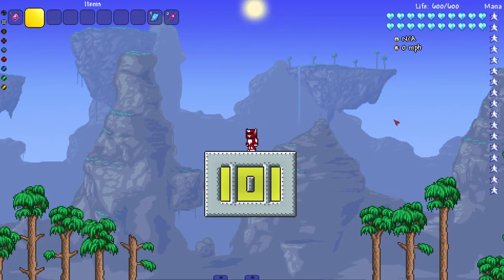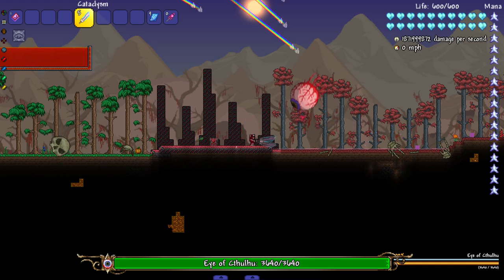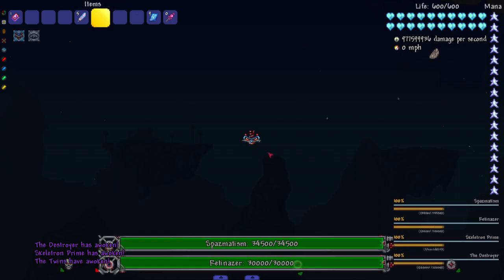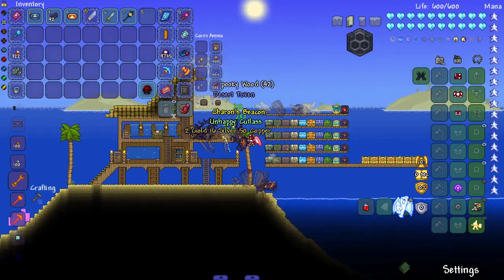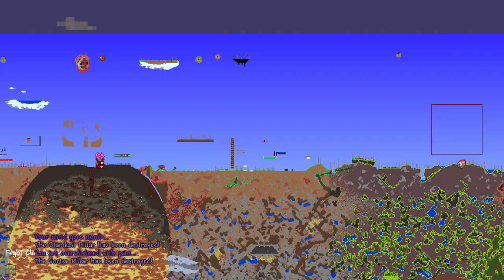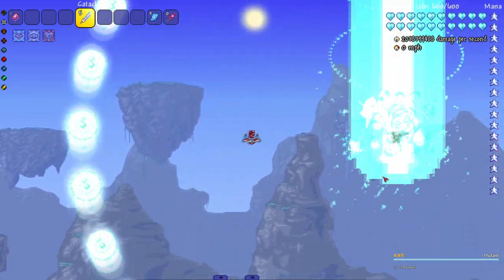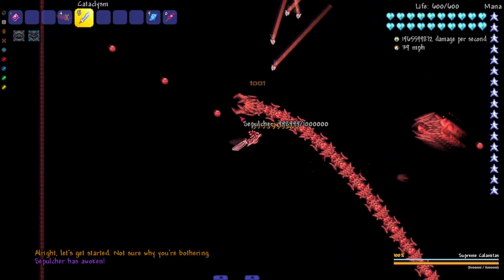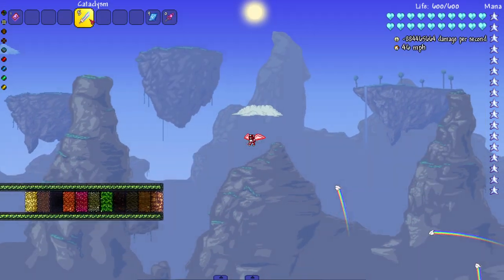Can Terraria bosses SURVIVE THE CATACLYSM?!?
A stronger version of the Meowmere has appeared, will this be able to take on some of the hardest bosses in modded Terraria??

Main mods used:
Cataclysm Mod
Fargos Mod
Thorium
Hero's Mod
Joost mod
Consolaria
Cheat Sheet
Calamity Mod